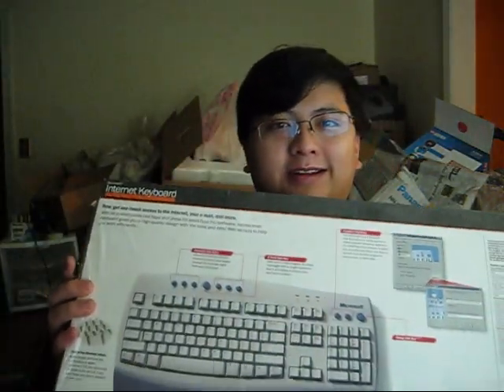THE ULTIMATE GAMING KEYBOARD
Do not ask me what keyboard/mouse/surface/ etc etc to get. I made a video of what i recommend from a personal preference. If you do however ask, i will not answer. If you ask again...well, what do you think i would do?